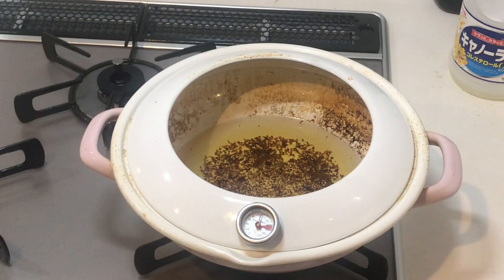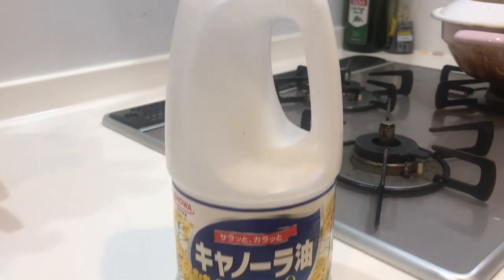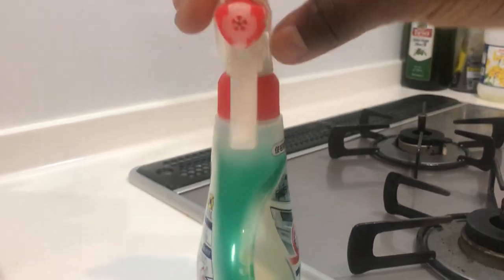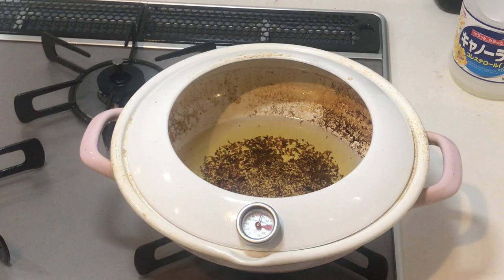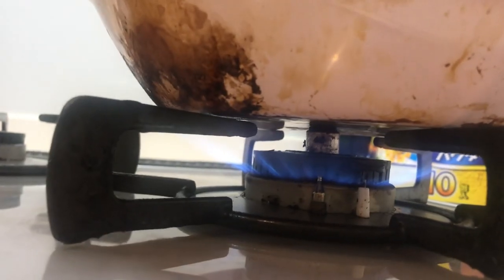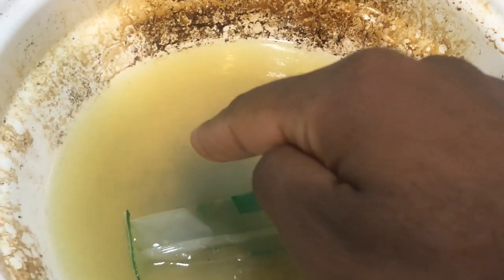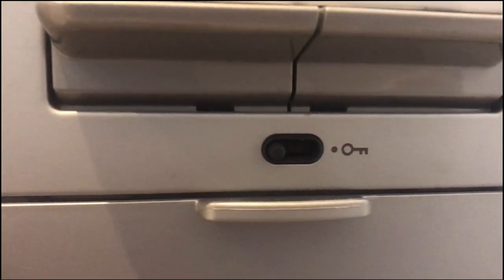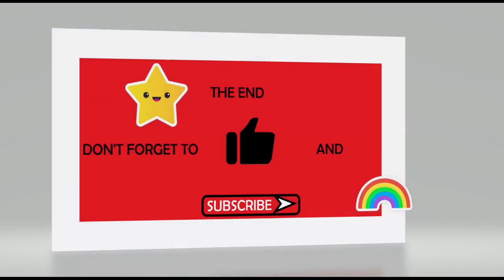日本での食用油の処分/ This is how you dispose of cooking oil in Japan.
Kitchen cooking grease can be a real pain in the neck, am I right? Well what if I told you there is an easy way to get rid of it in Japan? I go over the product used to dispose of your old kitchen grease and go over a popular effective kitchen cleaning detergent in japan. You also learn new terminology and a funny story.  Living in Japan can be challenging, but with the right and real guidance you can overcome anything while you are here. And that’s what I aim to do when I produce every video I make. I want to empower you the viewer so that you can go out into the world with confidence, knowing that what I tell you is true and absolute. I thank you for coming to my channel and check out some more, if not all my vids.